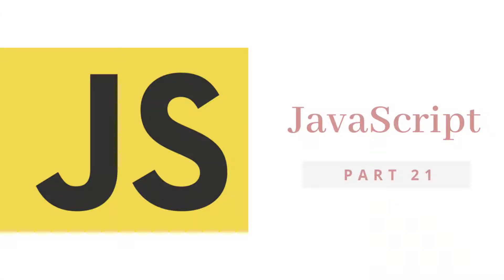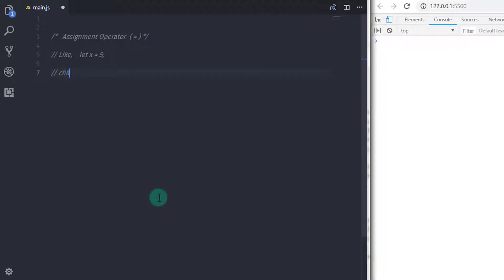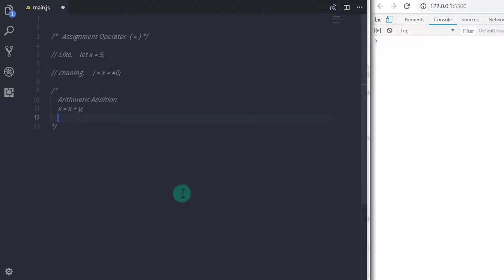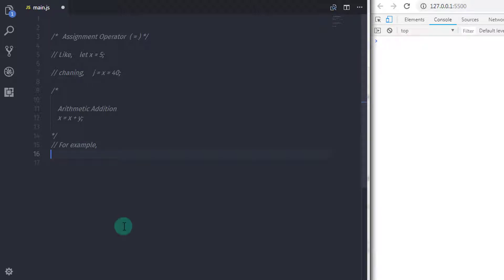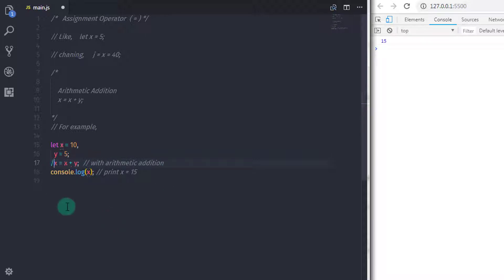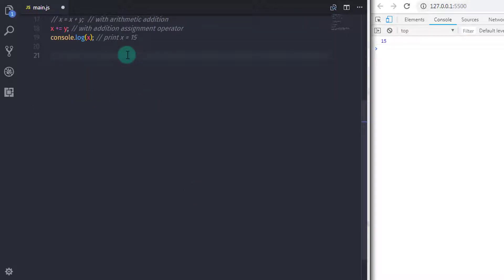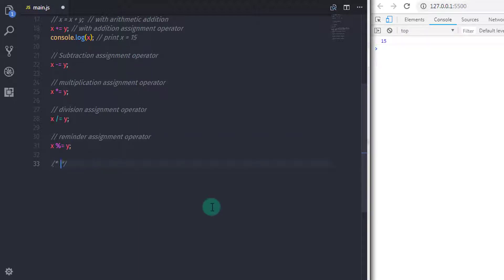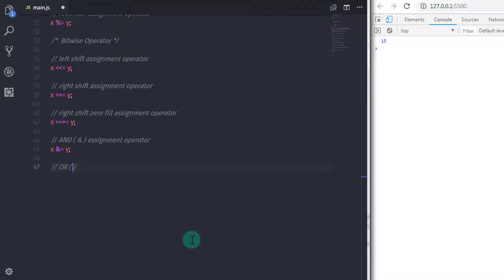Assignment Operator (Shorthand) in JavaScript Tutorial - Part 21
In this tutorial,  we will create a very important assignment shorthand operator.

How to Create Bootstrap Carousel (Slider) - Complete Guide